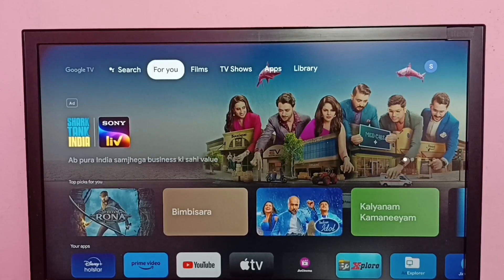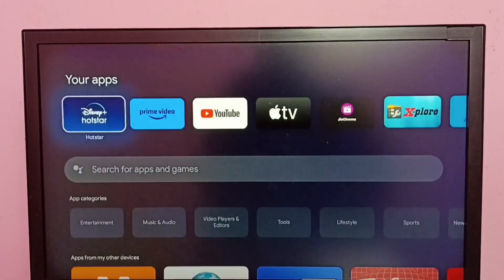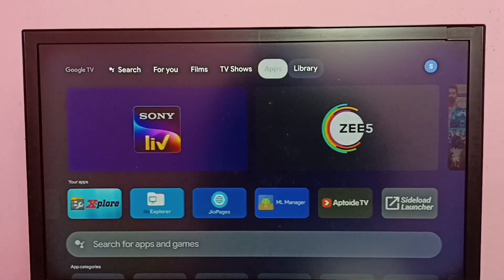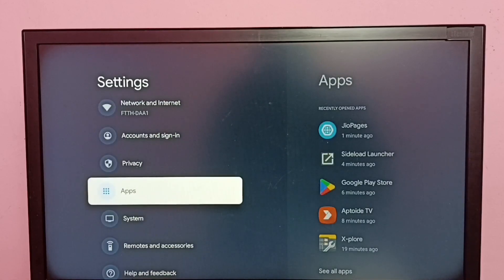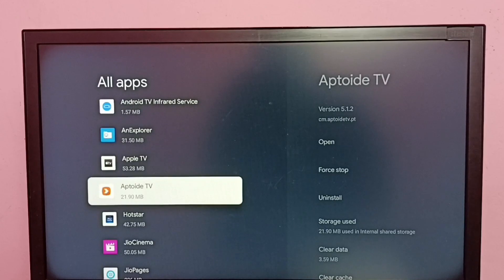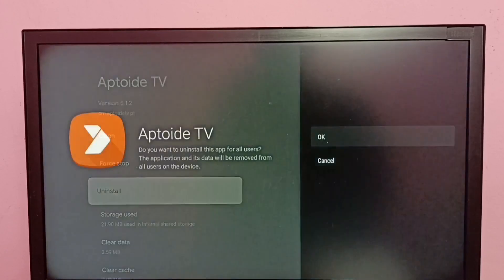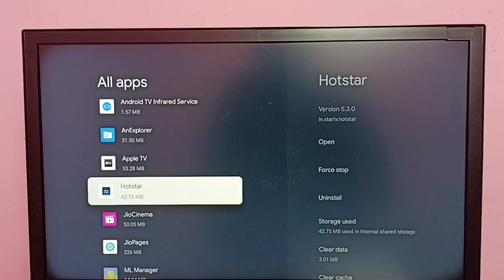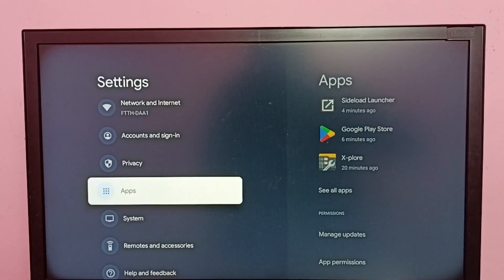Android TV : How to Uninstall Aptoide TV App in any Android TV | Smart TV | Google TV